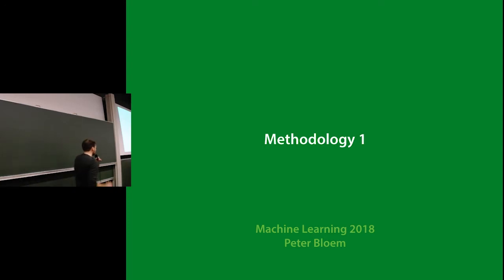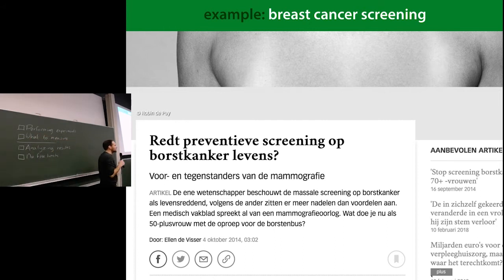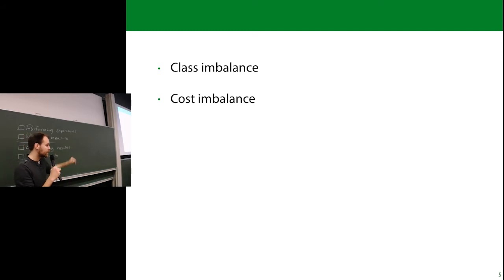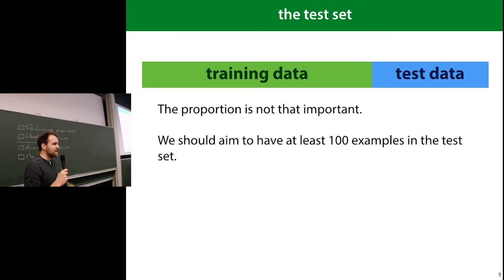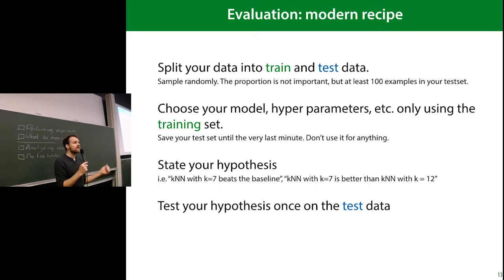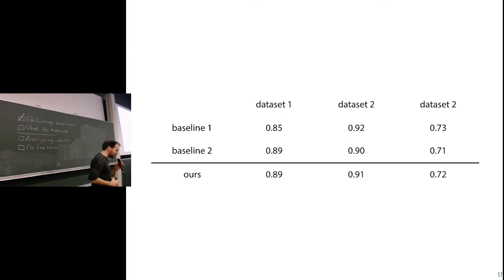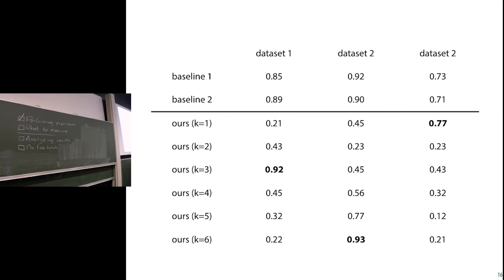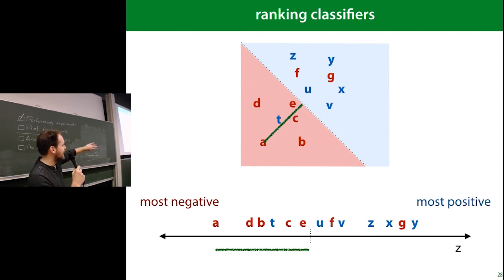03 Methodology 1: ROC curves, Ranking classifiers (MLVU2018)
Lecture 3 in the Machine Lecture course at the VU University Amsterdam. Lecturer: Peter Bloem.  See the PDF for image credits.

Today we discuss the methods and methodology of machine learning. How to set up experiments and how to analyze the results.

Corrections:
1) ** There is a mistake in the slide containing precision and recall.** Please check the PDF or the book for the correct definitions.
2) At 39:50 the point in the middle is not actually "always worse" than the points near it. See the slides for a corrected version.
3) At 1:24:50, the confidence interval is (0.4, 0.6) not (0.3, 0.7). The total size of the confidence interval is 0.2